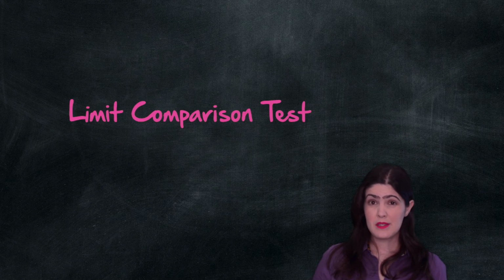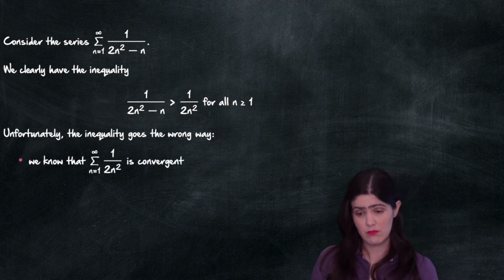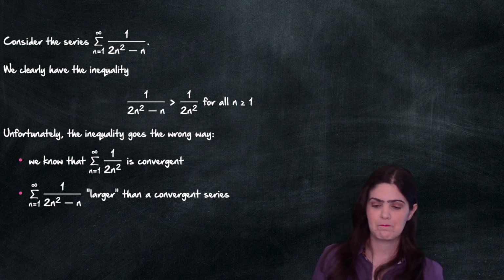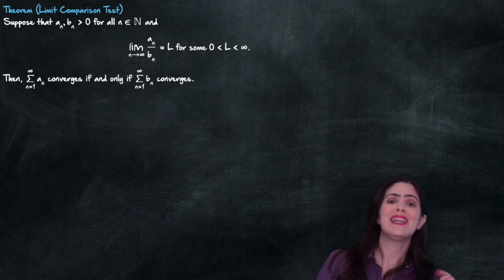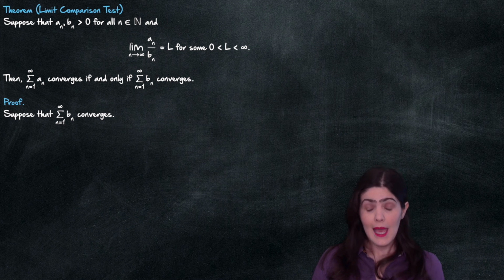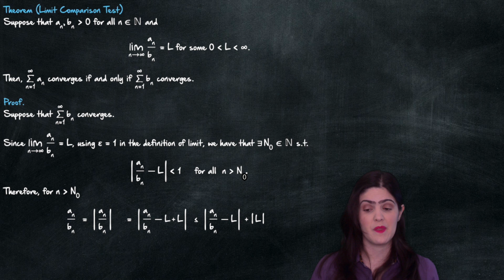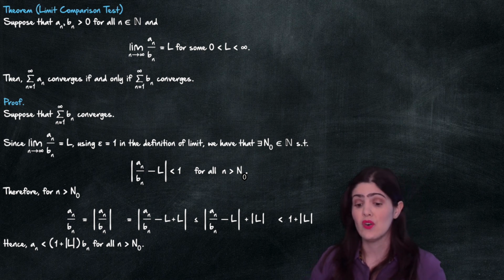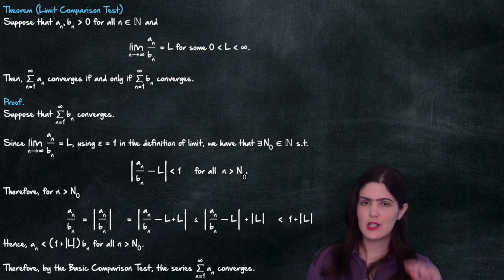4.11 Limit Comparison Test